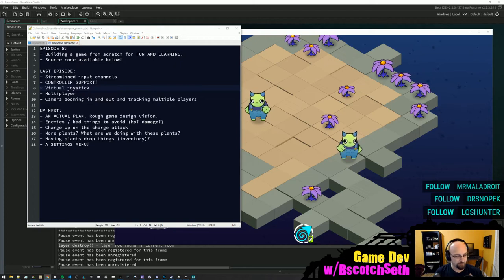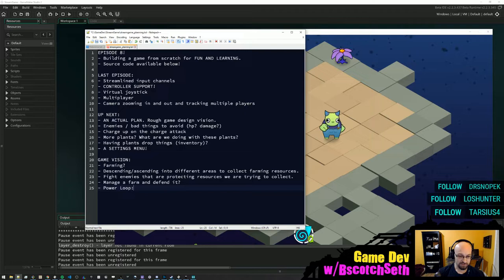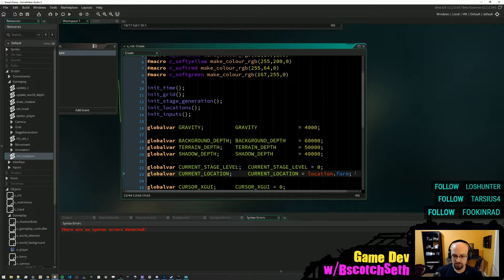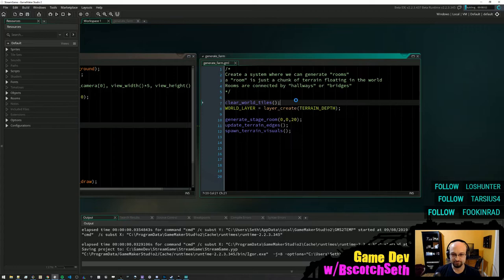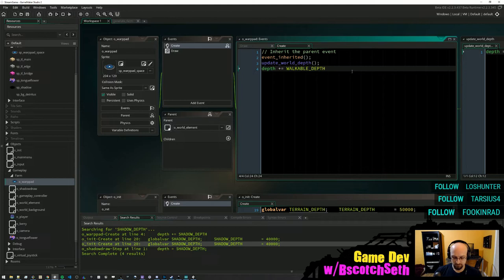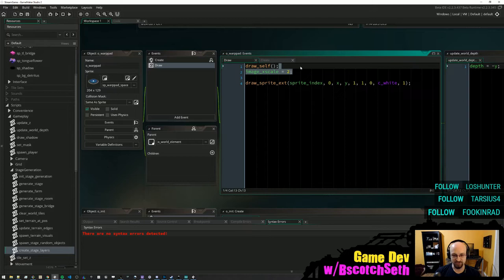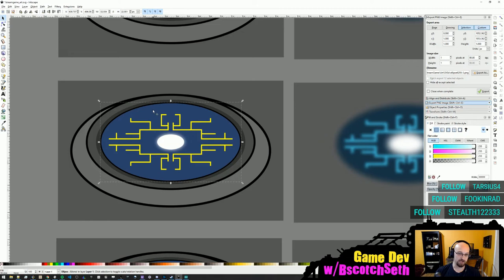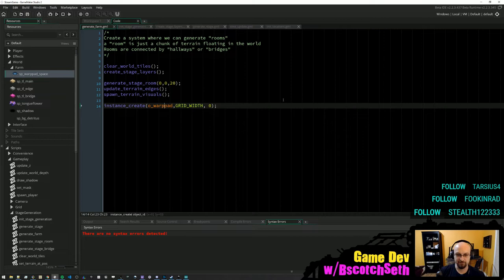Building a game from scratch! Ep 8 [Streamed]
Join Seth as he builds a game from scratch using Game Maker Studio 2!